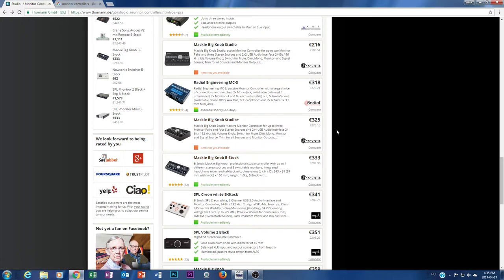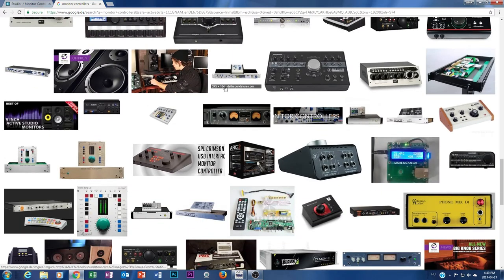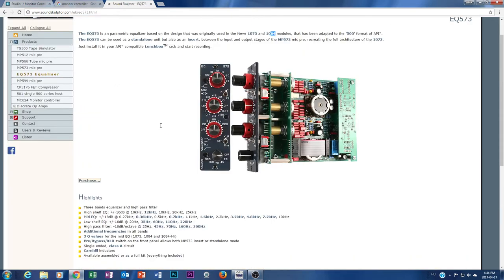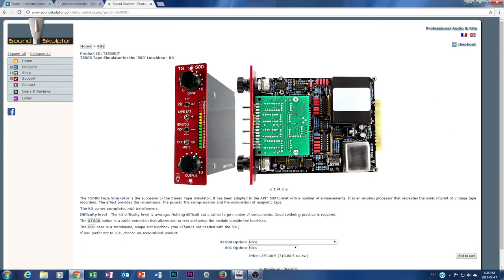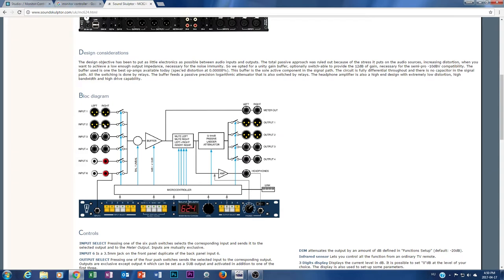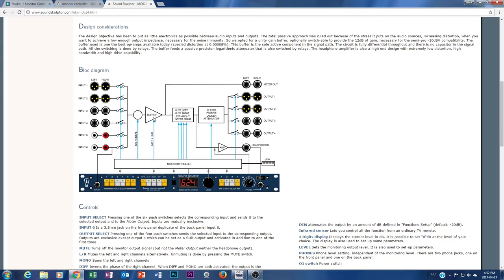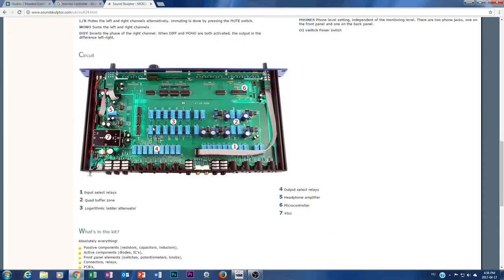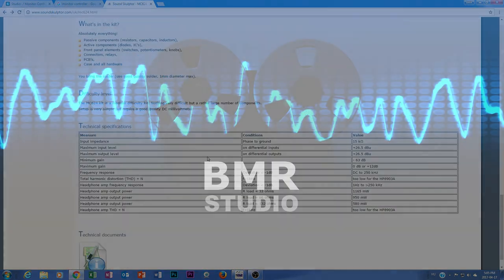Sound Skulptor MC624 high-end monitor controller (part 1)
Guys, I find a very impressive monitor controller, from SOUND SKULPTOR. Is the MC624 monitor controller.
Is interesting on many way, but mostly, because is also available in DIY kit!

In the next episode I will show You what is in the box :)